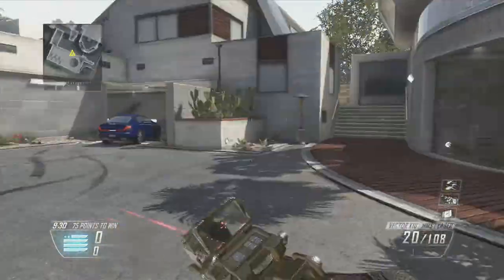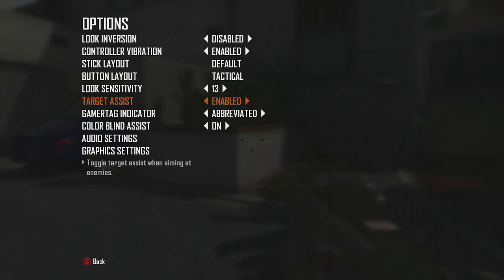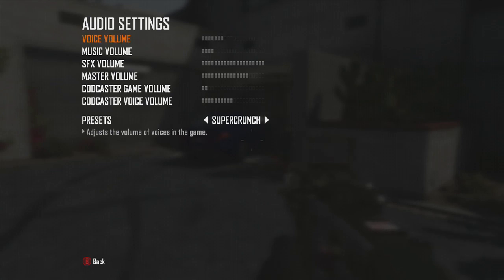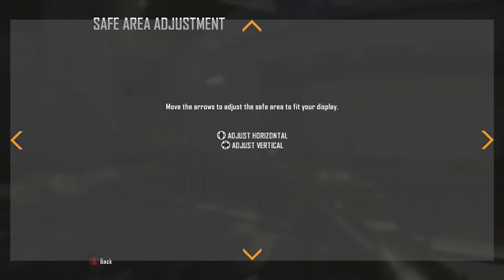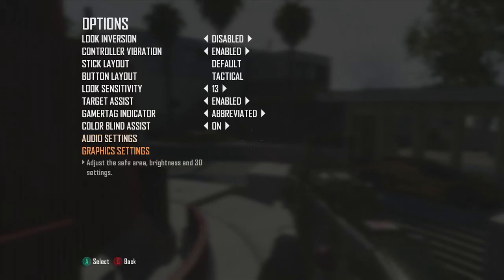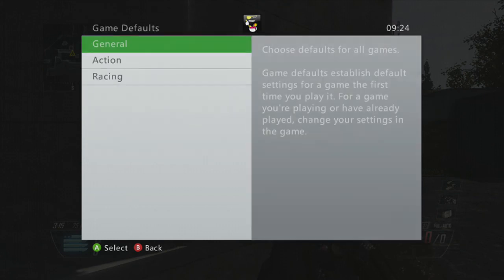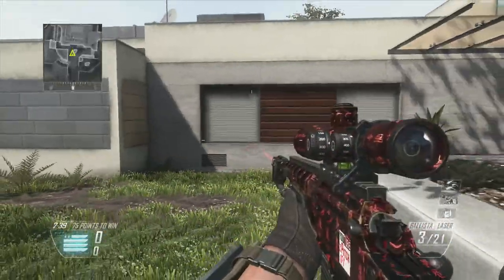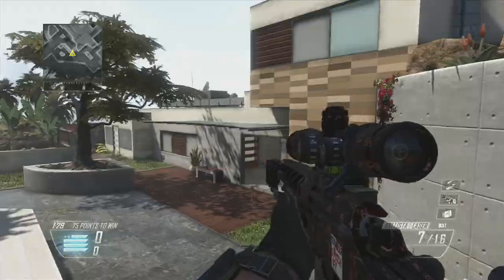★ COD: Black Ops 2 My Best Audio and Graphic Settings - Improve Your Aim (COD BO2 Tips And Tricks) ★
►PLEASE OPEN◄
►Watch All Videos in 720p HD◄
Yo, What is up guys, this is me bringing you a commentary and gameplay of my/the best settings to use whilst playing COD Black Ops 2, If the video helped you out comment below and let me now. Once the video gets to lets say 15 Likes? Ill do best classes for Pubs and League.

★Xbox→zPxtch
★BBM→2648C6B3
★Skчpe→zPxtch
★Twitteя→@zPxtch

► My Equipment!

-zPxtch